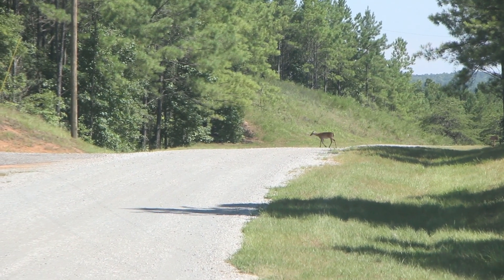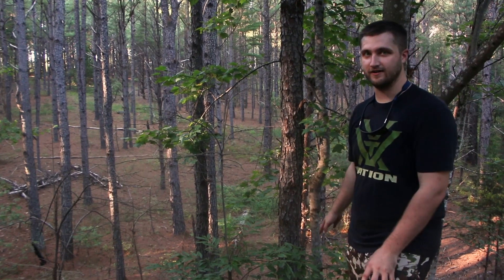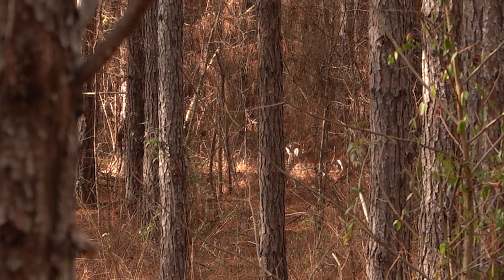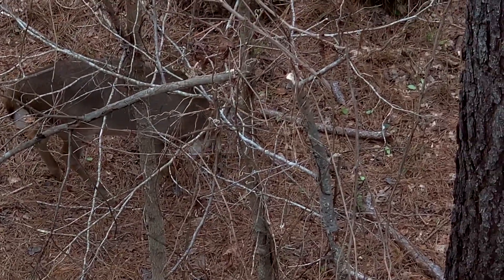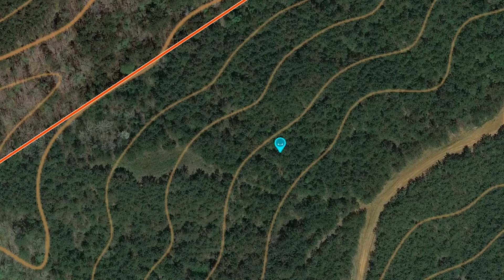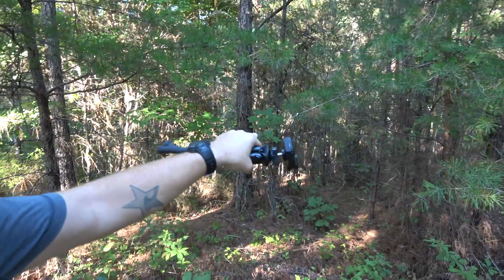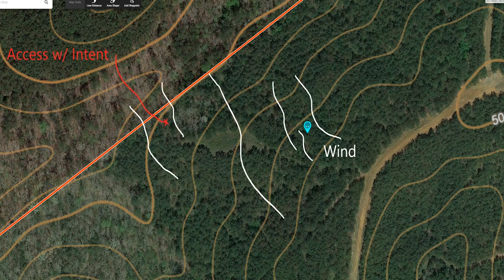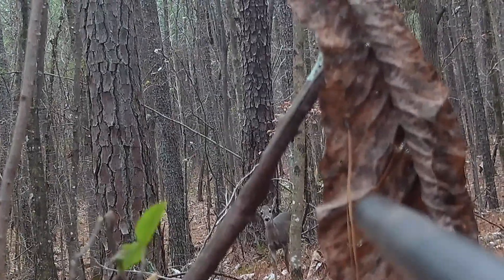Map Scouting Series Part 2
This is part 2 of the map scouting series. You can find part 1 on The Southern Outdoorsmen youtube channel.